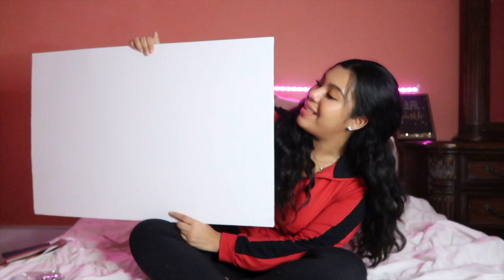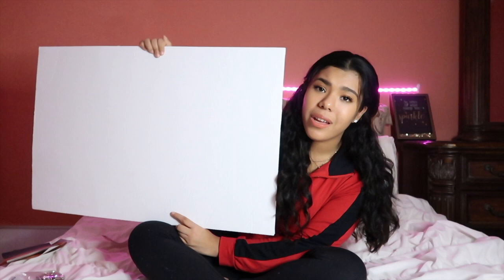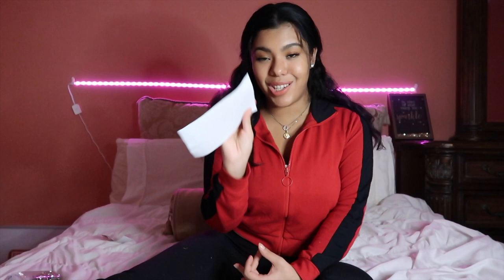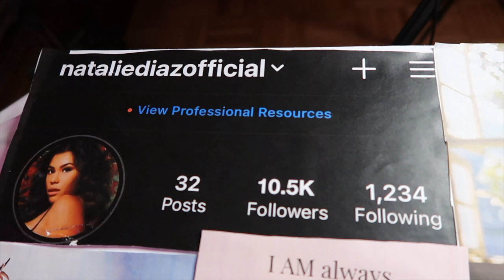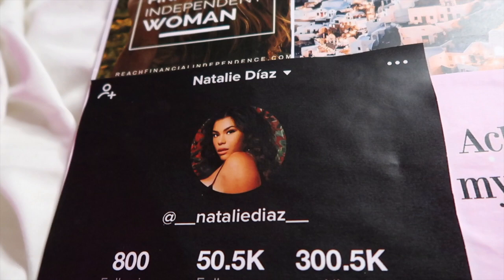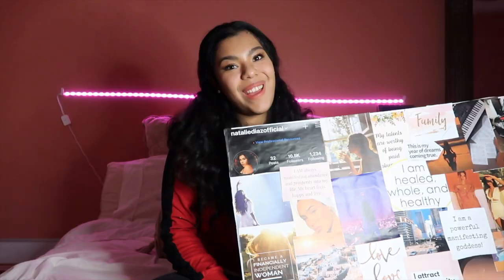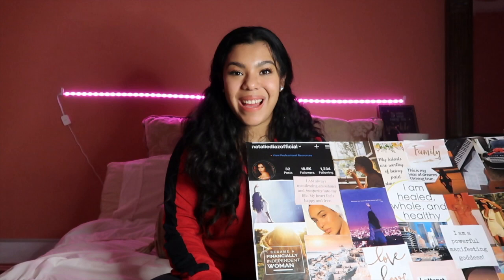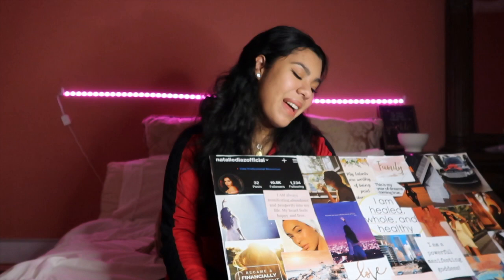How to create a Vision Board that REALLY works! | Natalie Diaz